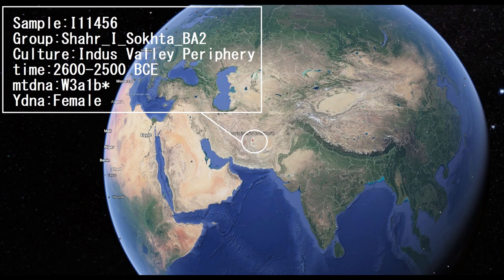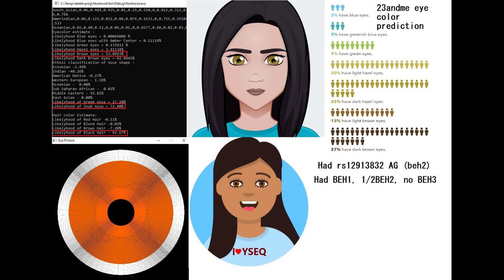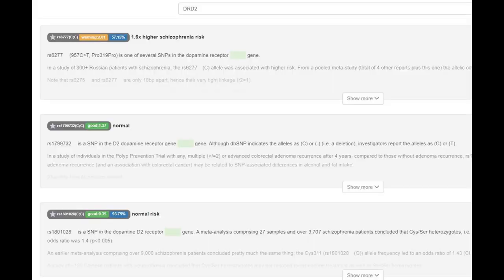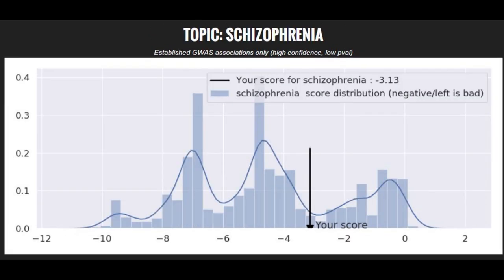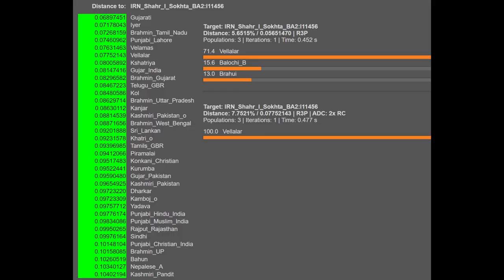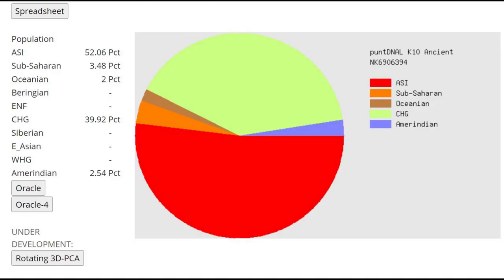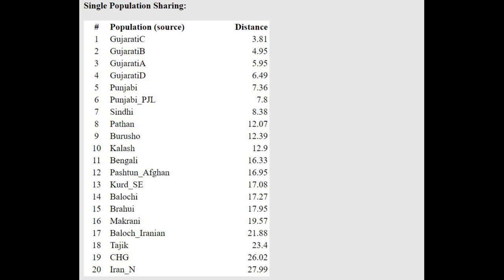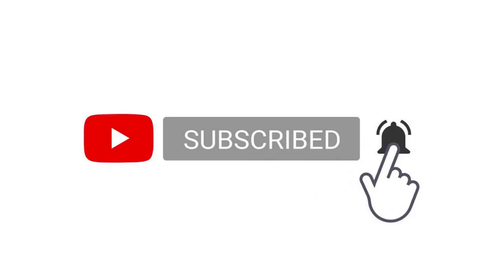DNA + Appearance of Indus Valley Woman (I11456)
phenotype prediction with NOSHACOT:
Enter file name: SHAHR_I_SOKHTA_I11456_CombinedKit.txt
Eyecolor estimate :
Ethnic classification of nose shape :
Estonian -2.46%
Indian -40.26%